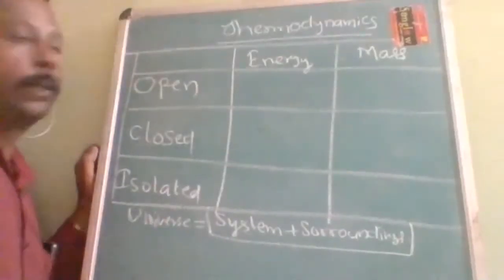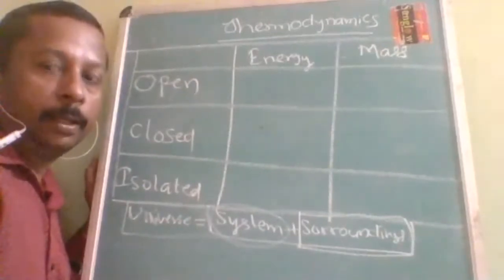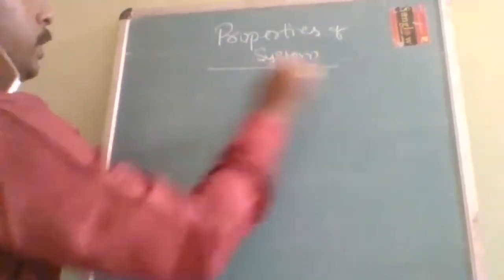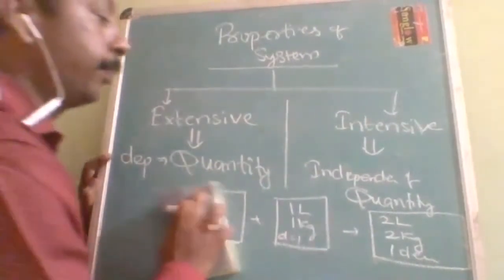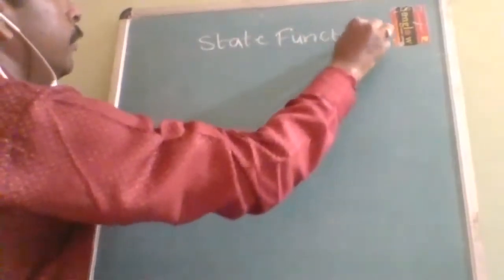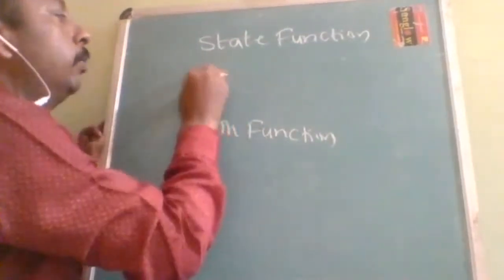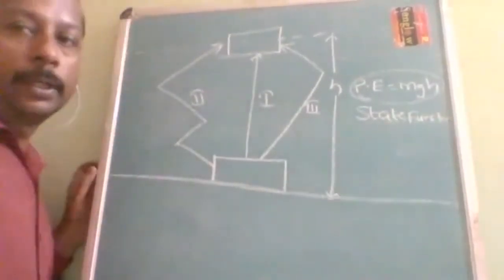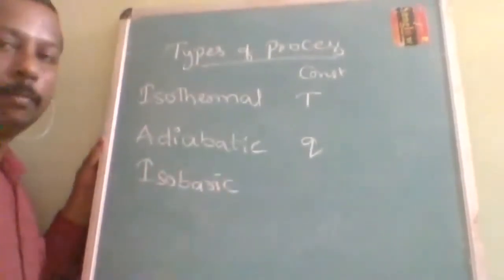Thermodynamics&Thermo chemistry (L-1)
Introduction to Thermodynamics( Lecture 1)

system, surroundings, isolated system, closed system, open system, intensive properties, extensive properties,